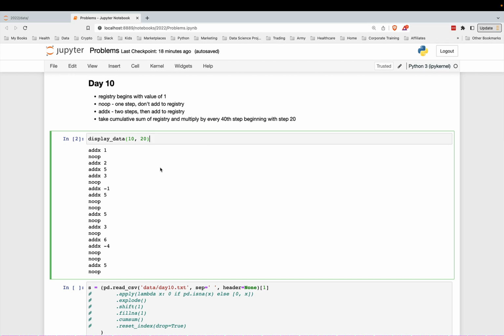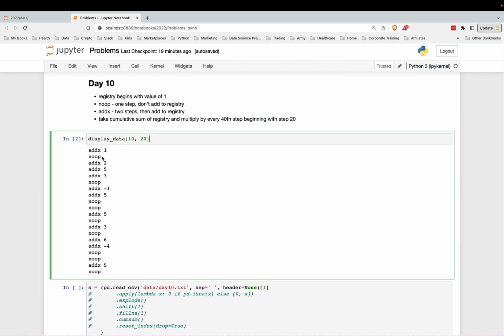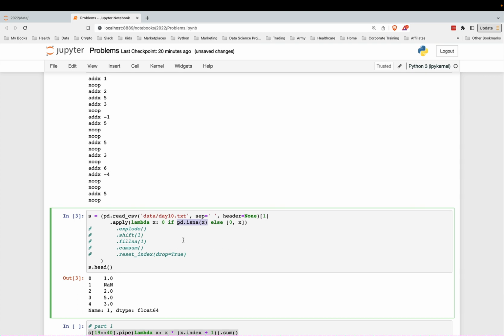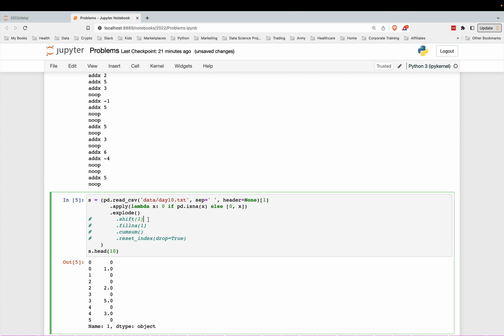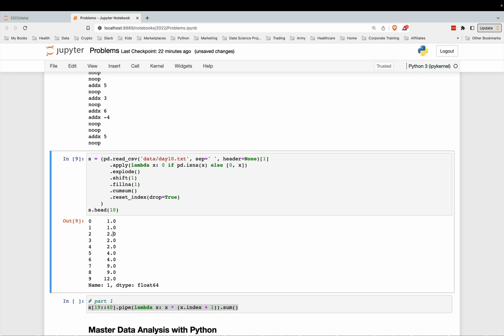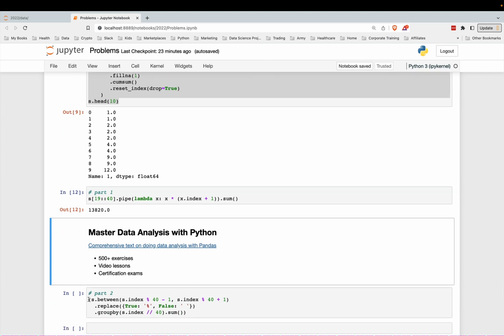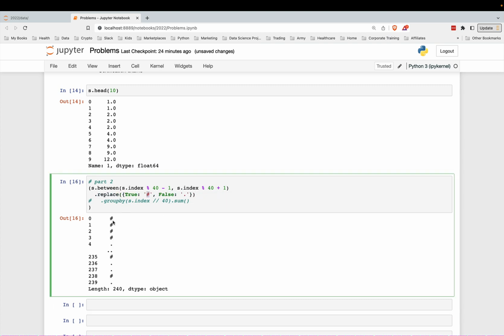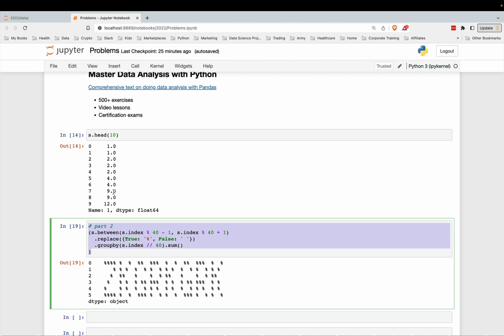Advent of Code with Pandas - Day 10